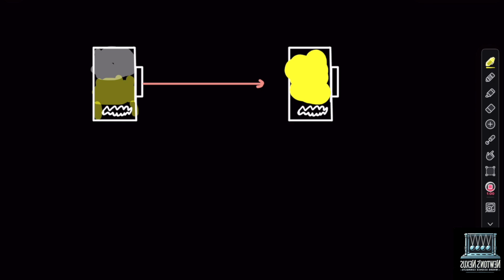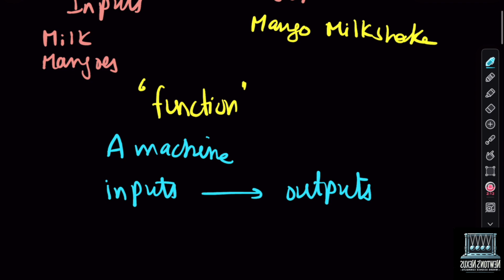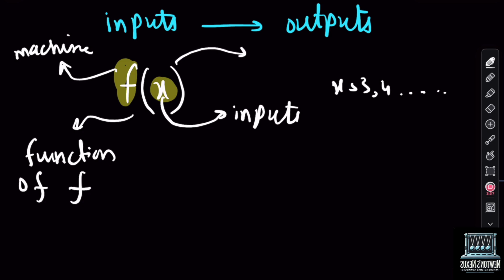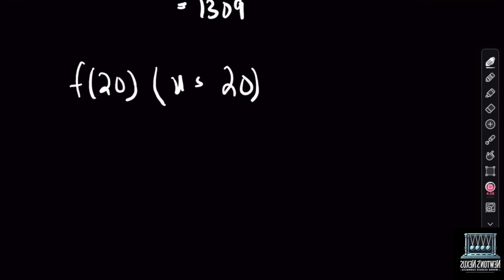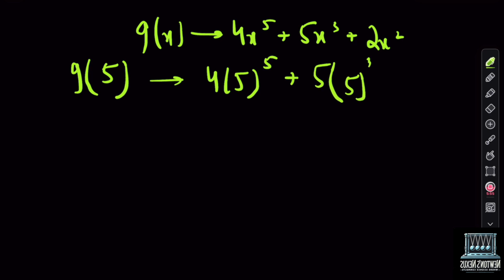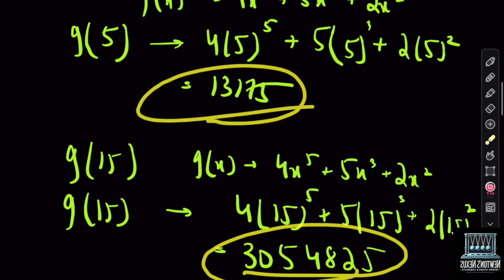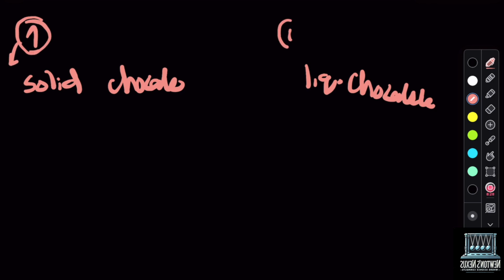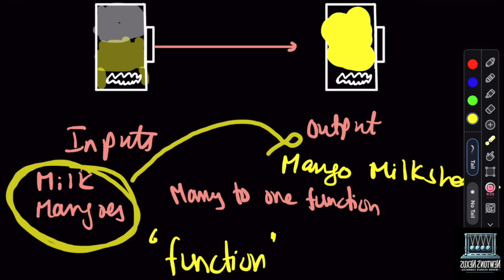Functions introduction| Edexcel Further Maths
What is a Function? | Explained with Simple Machine Analogy! 🍹🧠

In this video, I explain the concept of functions in math using an easy-to-understand machine analogy! Imagine a juice blender — you put in different fruits (inputs), and get one juice (output). That’s how many-to-one functions work! 🍊🍌➡️🥤

I also cover one-to-one functions, where each input gives a unique output — like a machine that gives a specific result for every specific input.

Whether you’re new to functions or need a quick revision, this video will help you understand the core idea of functions in a fun and visual way.

✅ Perfect for IGCSE, O-Level, Edexcel IGCSE Further Maths and high school math students
✅ Beginner-friendly explanation
✅ Real-life examples for clear understanding